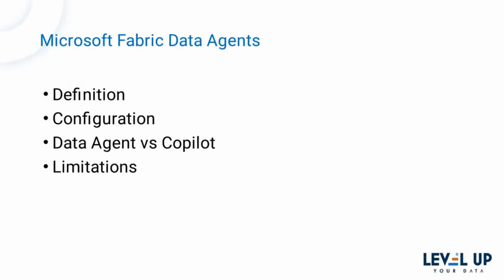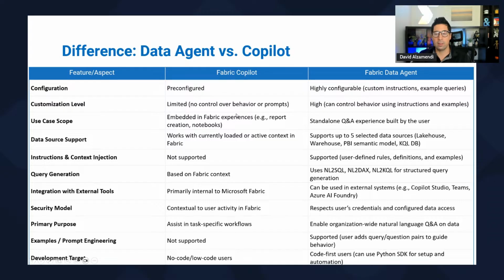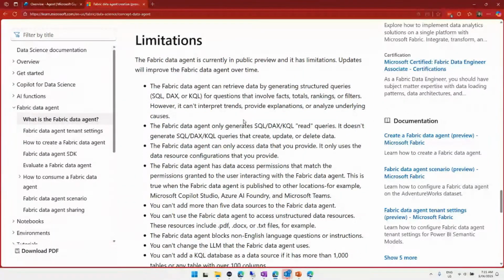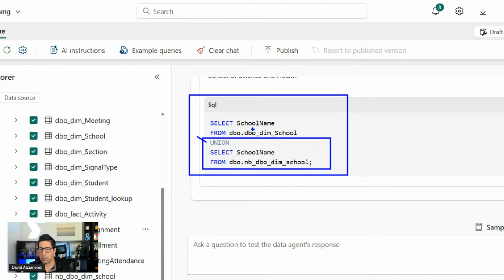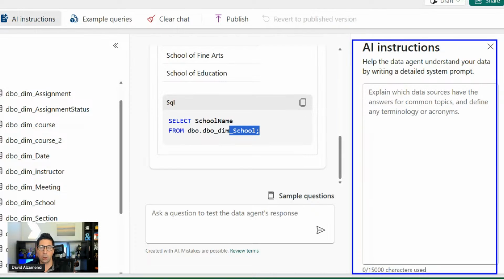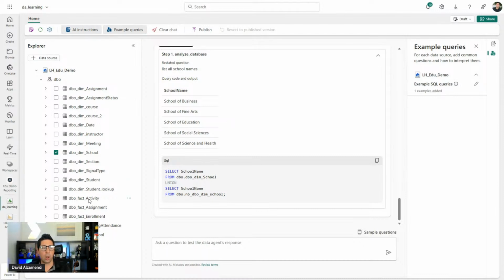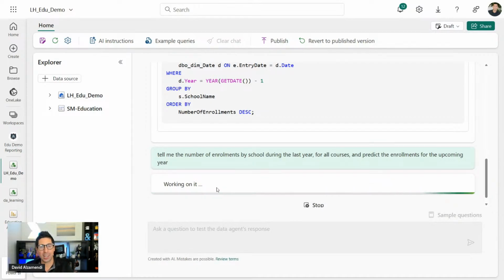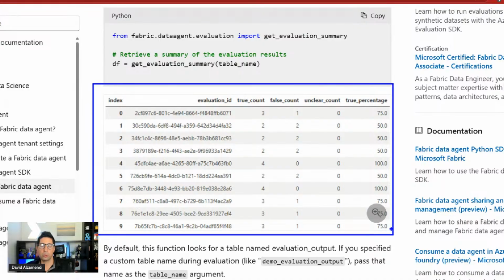How to Set Up Fabric Data Agents in Microsoft Fabric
Discover how to configure Fabric Data Agents to streamline and manage your data movement across environments in Microsoft Fabric. In this tutorial, we’ll guide you through the installation, setup, and key use cases for Data Agents, helping you connect to on-premises sources and automate secure data flows. Perfect for Fabric admins and data engineers looking to enable hybrid data scenarios with ease.